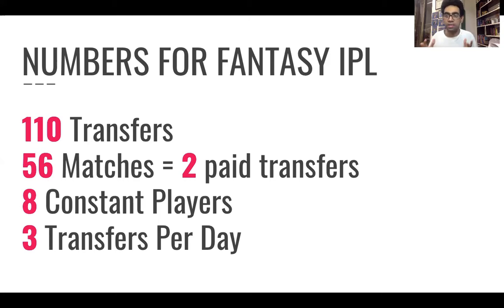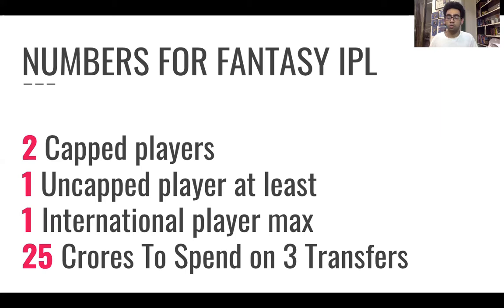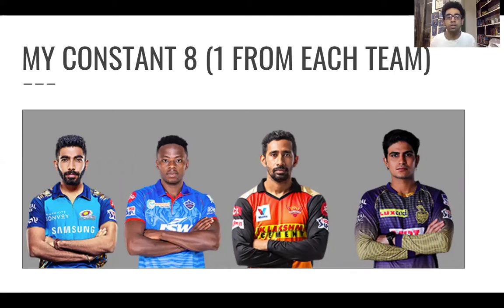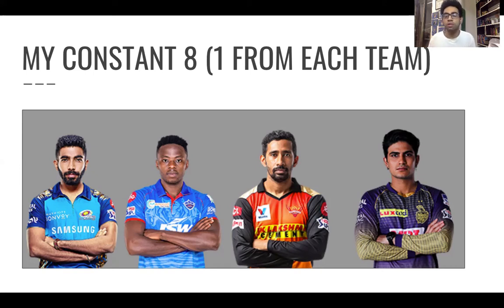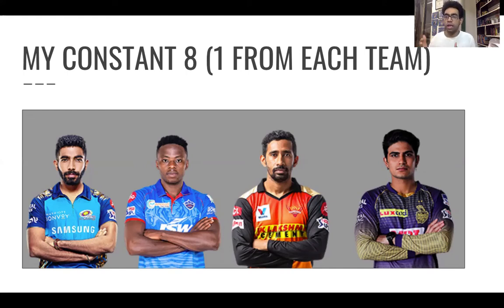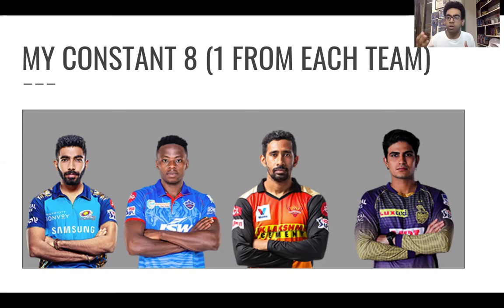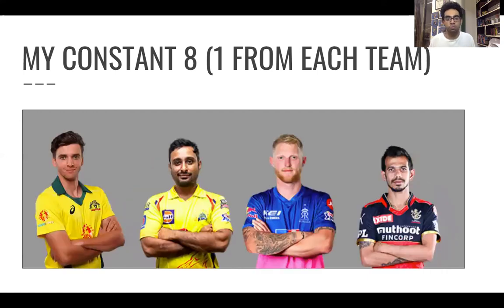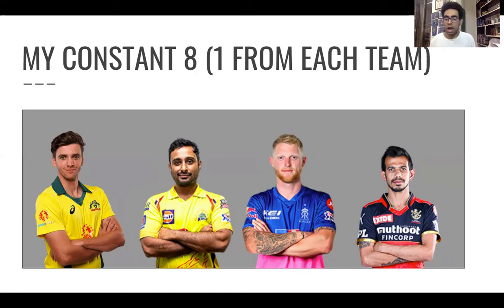Fantasy IPL 2021 Strategy | How to WIN IPL Fantasy? | Cric Fantasy #2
Here is my strategy for the IPL 2021 fantasy season!

About Cric Story

Cric Story is run by a passionate cricket fan named Sehaj Chawla. He believes that cricket is more than just a sport, and there is a lot for us to learn from the players of this game - the good and the bad! He also does a lot of research in fantasy cricket and has made this channel to help out fellow fantasy players.